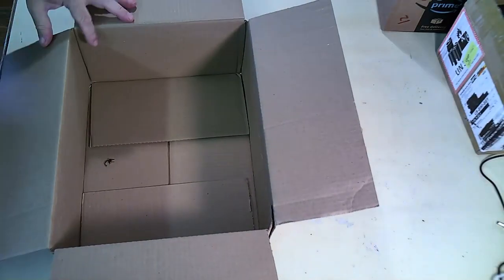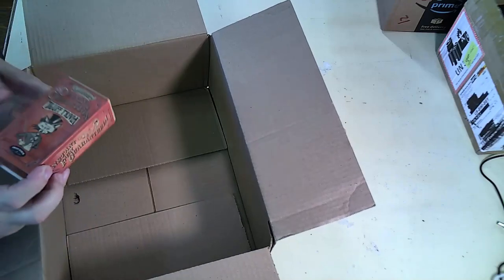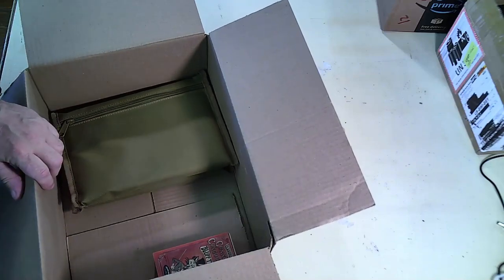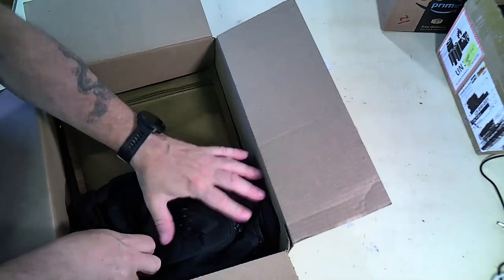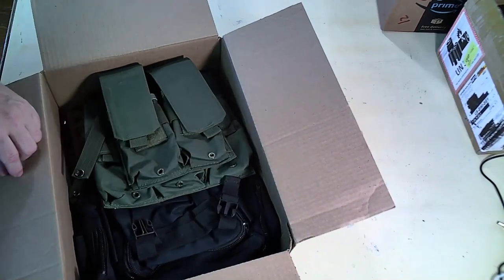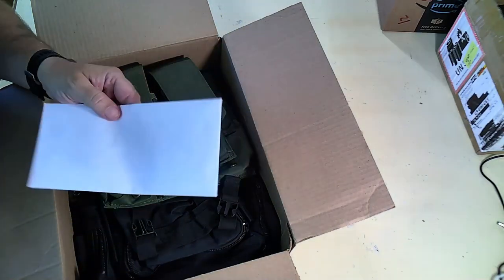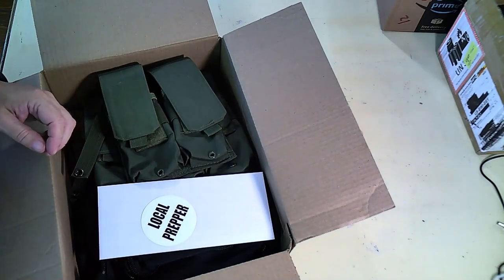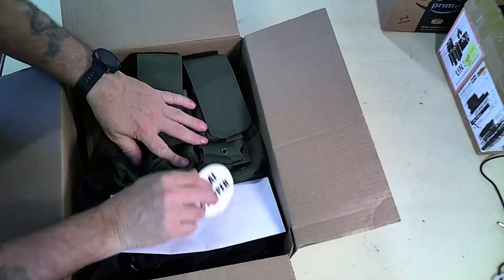LPs Mystery Box Giveaway of Tactical & Non-Tactical Stuff (Sep 2024)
❱❱❱ PREPPER STORE

❱❱❱ Snail mail:
LocalPrepper

❱❱❱ We should all have preparedness focused homes that are ready for the lock downs, empty shelves, inflation and recession.❱❱❱